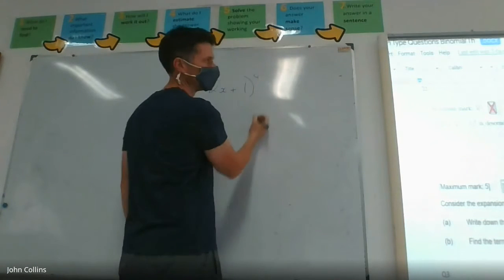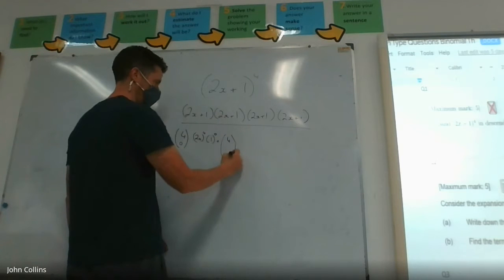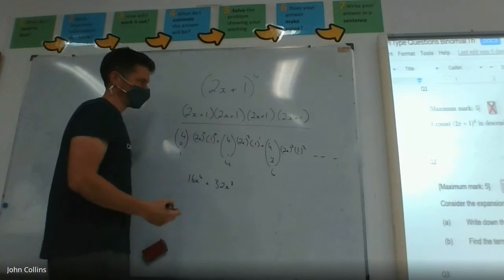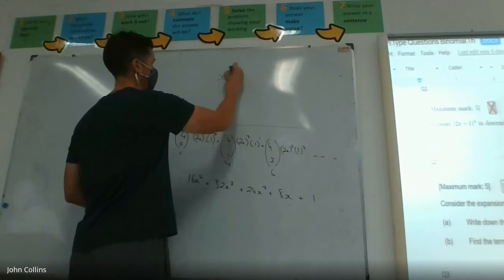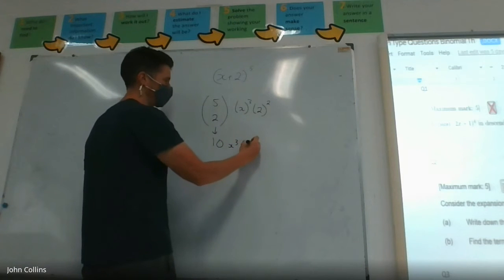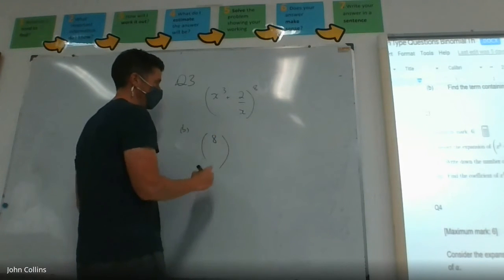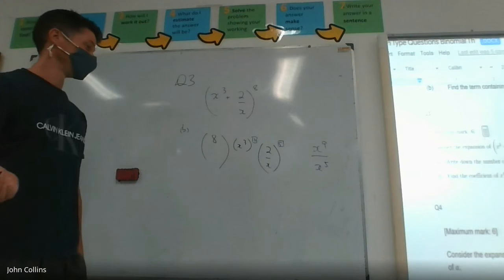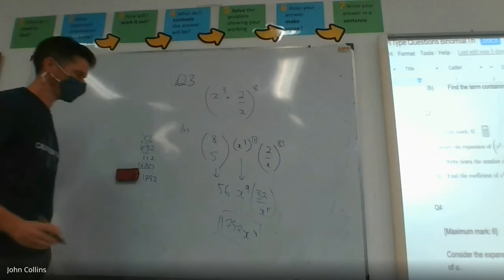Year 12 SL AA - Binomial Basic Exam questions